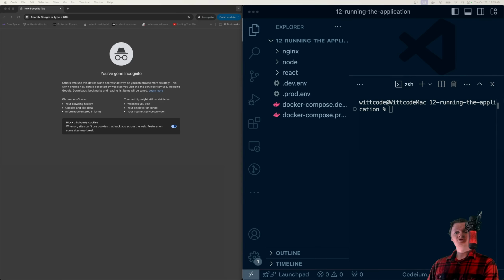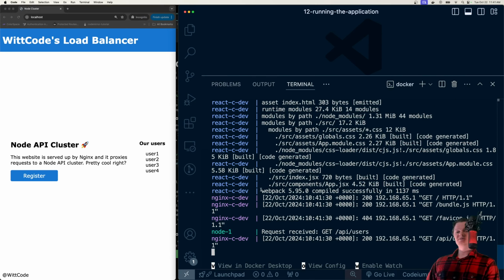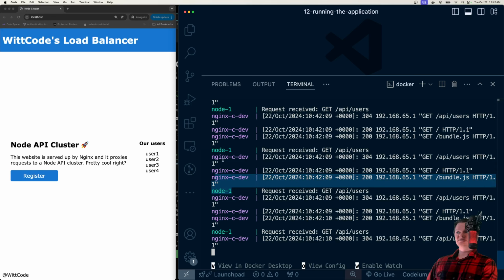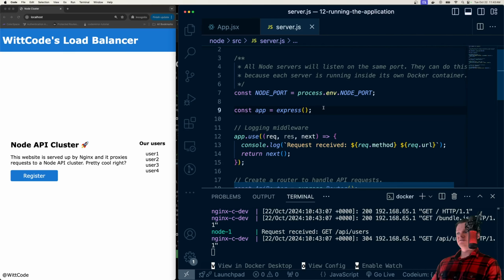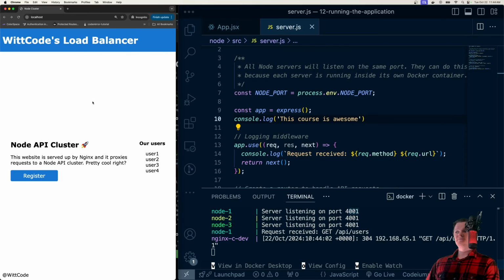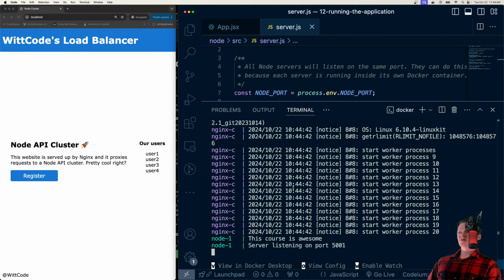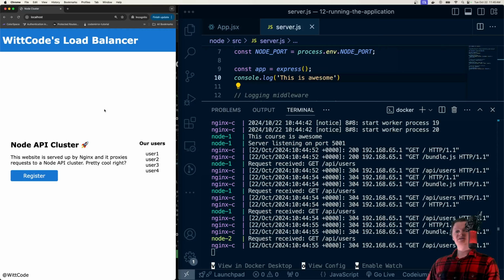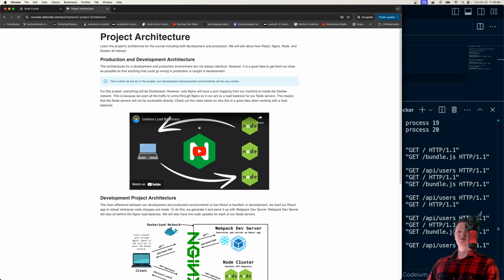Build an Nginx Load Balancer, NodeJS Cluster, and React App for Development and Production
Learn how to build an Nginx load balancer for a cluster of NodeJS API servers for development and production using Docker Compose. We will also serve up a React app to communicate with the load balancer.

⌛ Timestamps
0:00 - Course Overview
0:17 - Development Demonstration
2:20 - Production Demonstration
3:18 - Course Requirements
4:12 - Outro